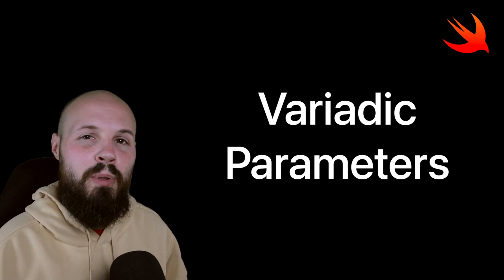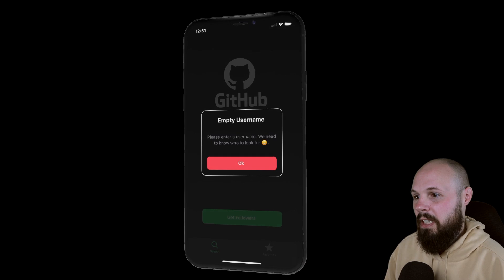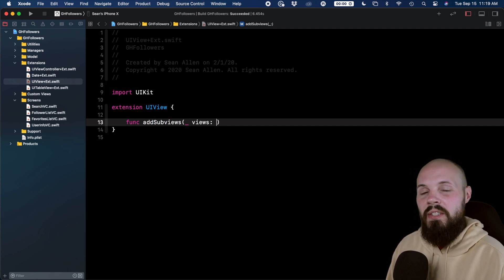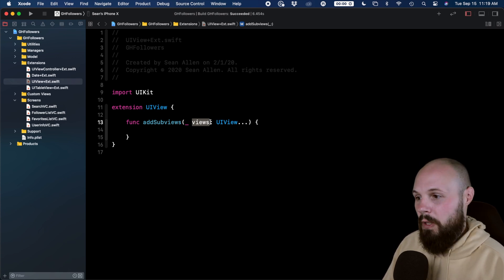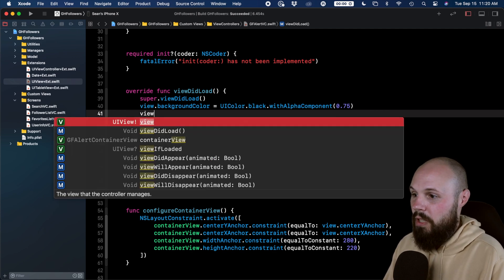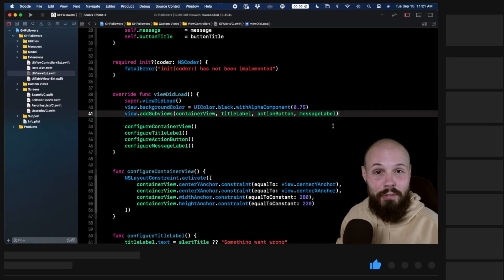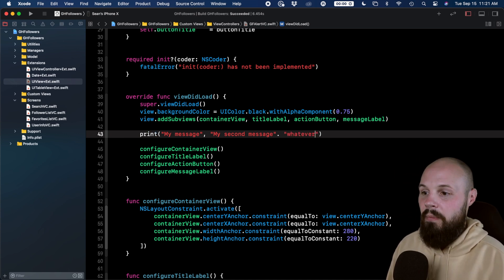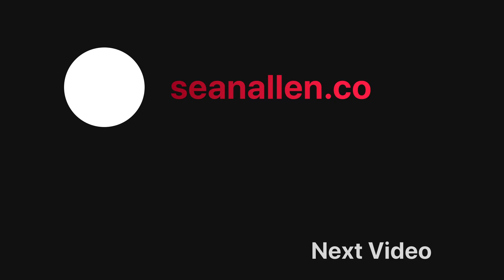Swift - What are Variadic Parameters?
Variadic parameters in Swift provide some nice flexibility to your functions. In this video I go over two very common examples of where these are used to help you understand them. This tutorial was presented in Swift 5.2 and Xcode 11.4.